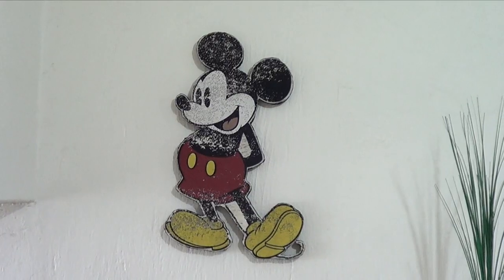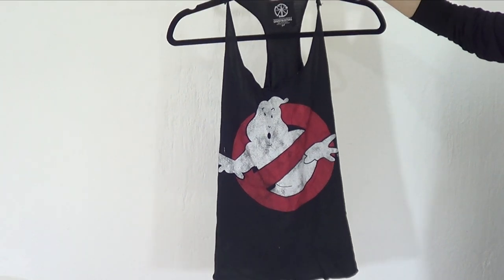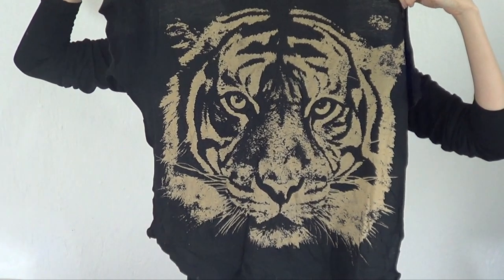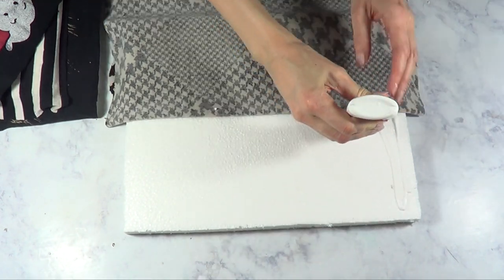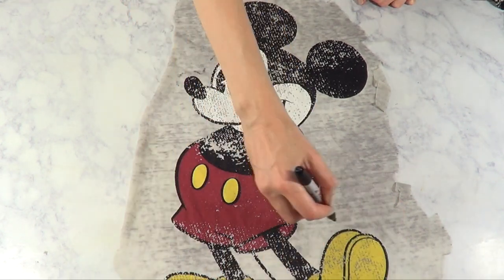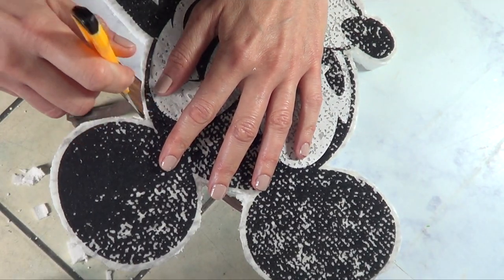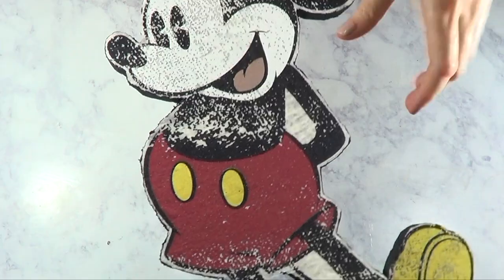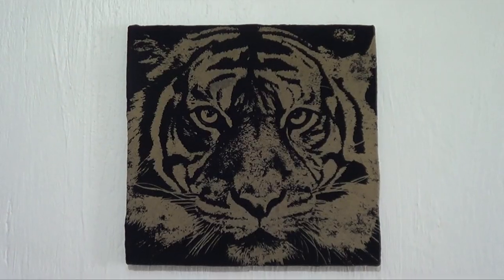DIY Wall Art Using Old Clothes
Hi guys! So it only took me a year to figure out what to do with all these old tops I don’t´ wear anymore, but kept because I love the print on them, some ART!

Hi guys! Today´s I´m sharing how to make
Use cutesimplestuff if you re-create it!